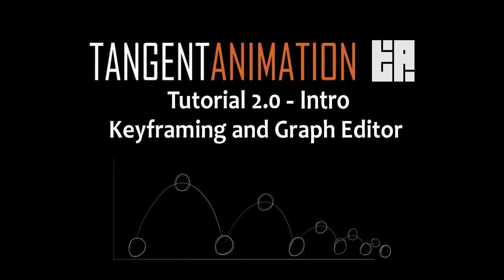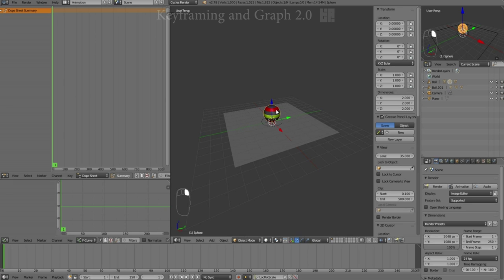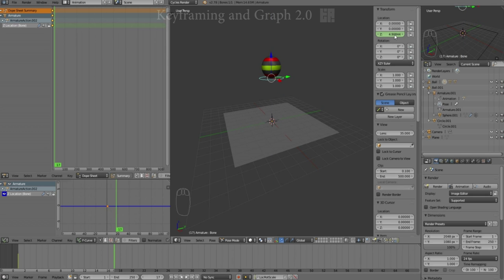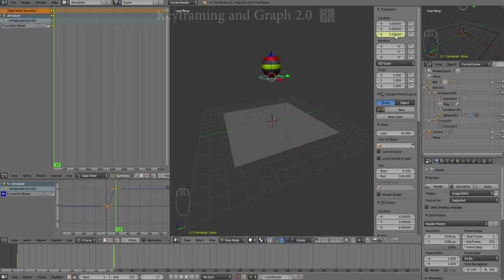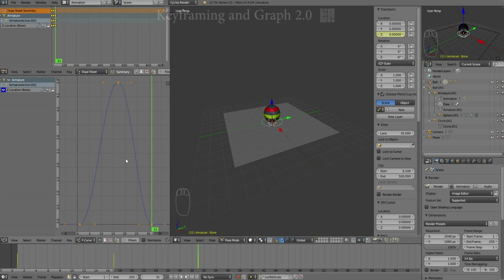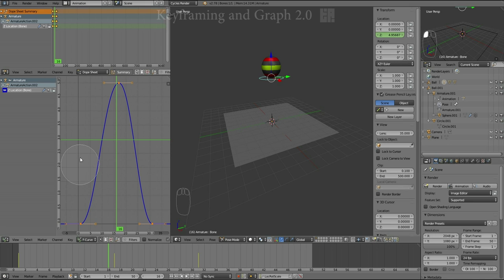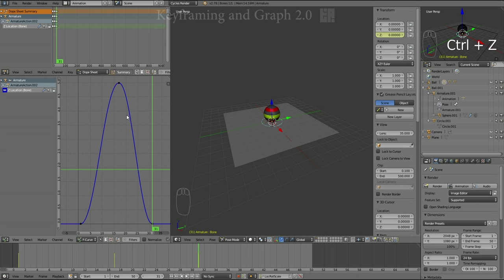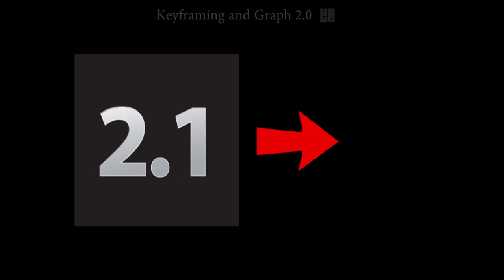Tangent Animation Blender Tutorial Keyframing and Graph Ed 2 0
Blender Tutorial  Keyframing and Graph Ed  first chapter